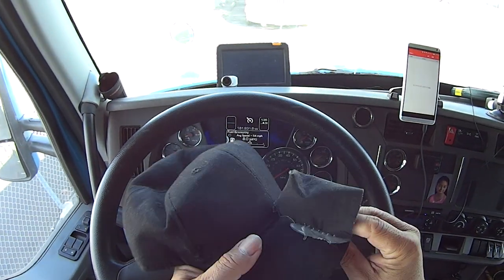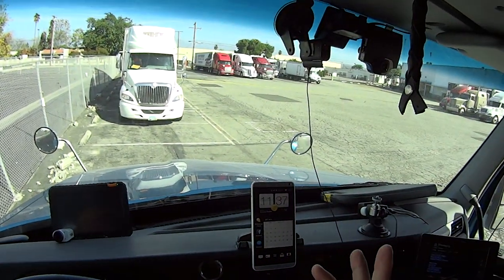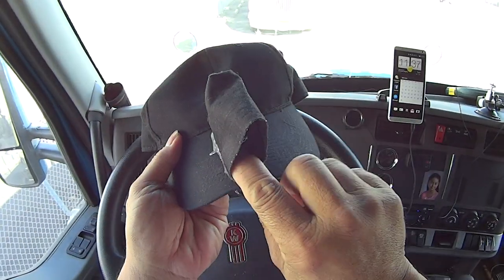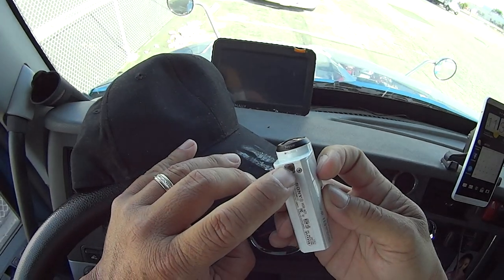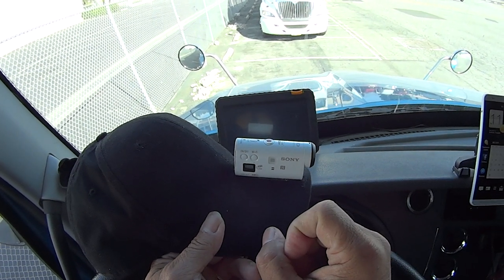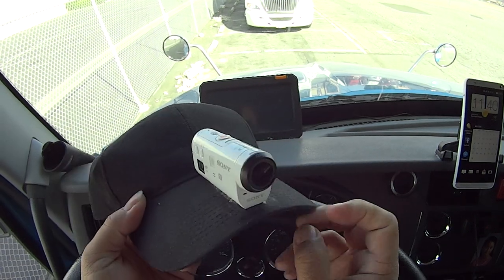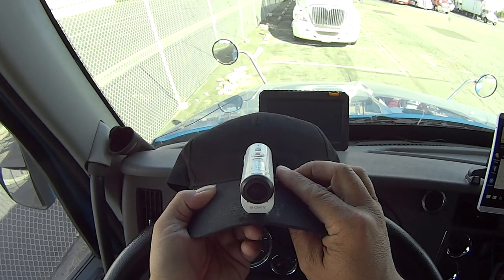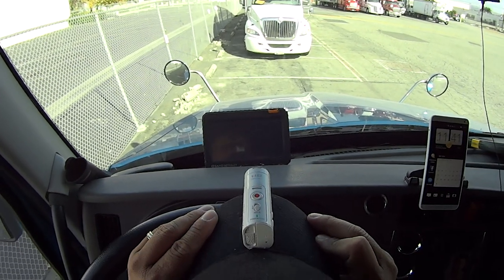2201 Sony hat cam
Sheboygan Wisconsin 53082